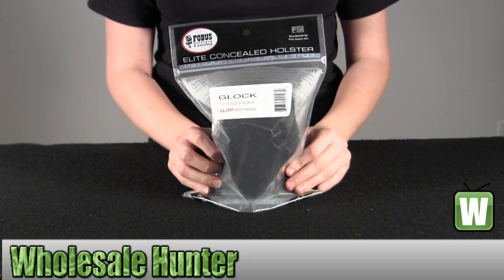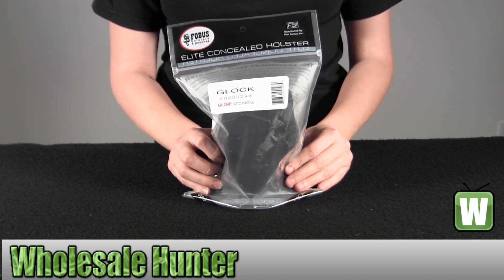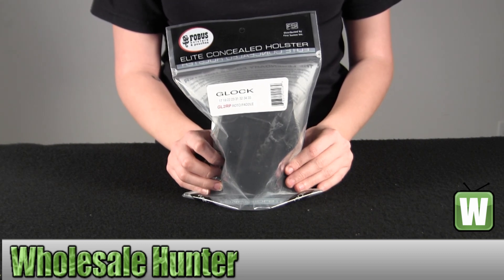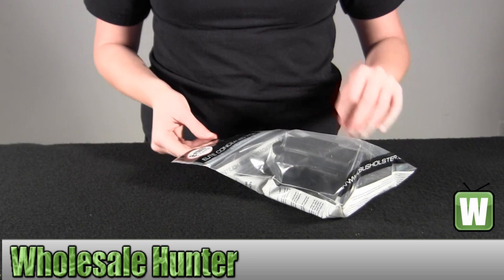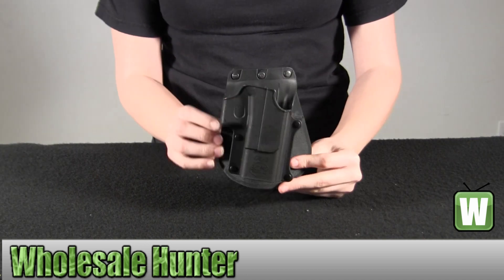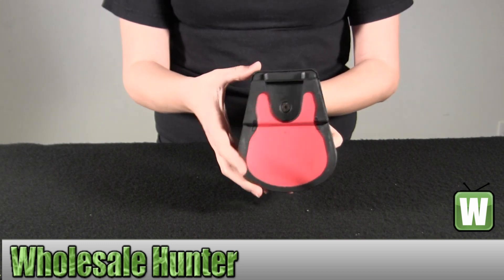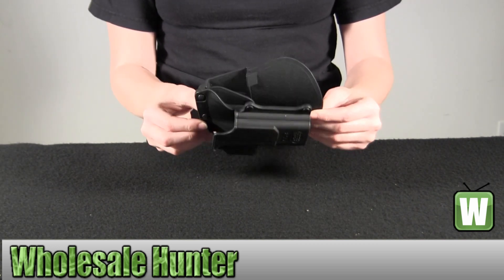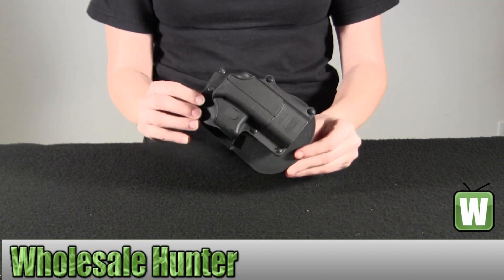Fobus Roto Paddle Holster Right Hand Glock 17/22/34 GL2RP Unboxing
This is our unboxing video for the Roto Paddle Holster Right Hand Glock 17/22/34 mfg# GL2RP . At Wholesale Hunter